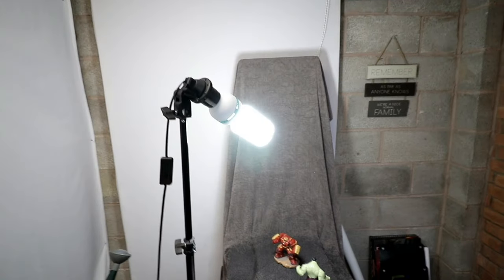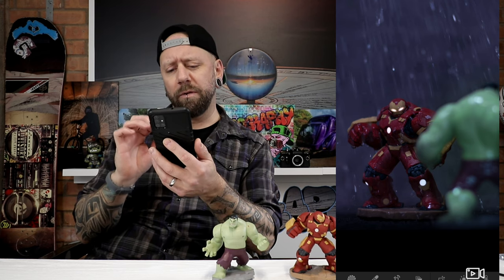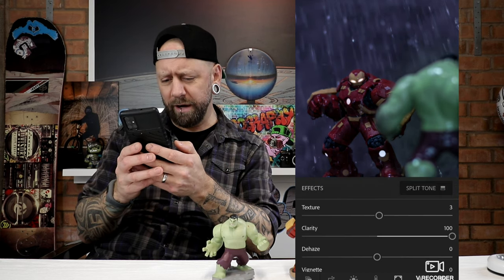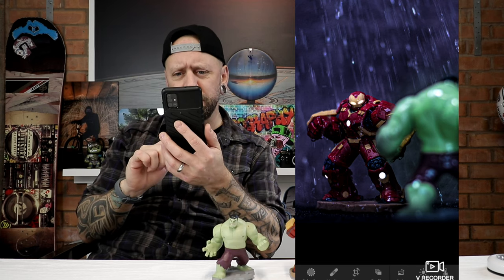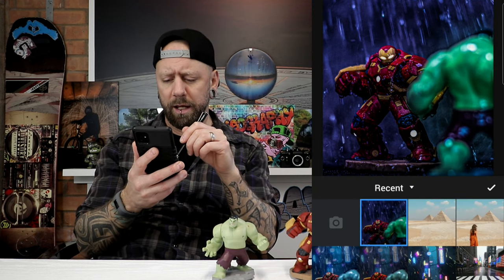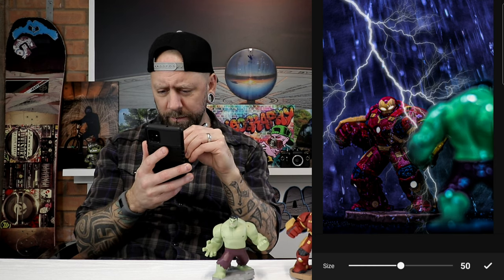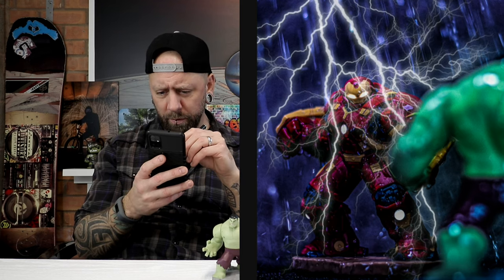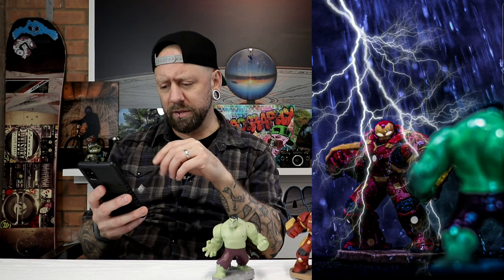A beginner's guide to some fun toy photography and free mobile edits ✌(canon 80d)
bored in the house ? ... try something different and have some fun with photography,  a simple and fun toy/product photoshoot that is easy to do around the house with some simple free apps all on a mobile phone
release your creativity and give this a try